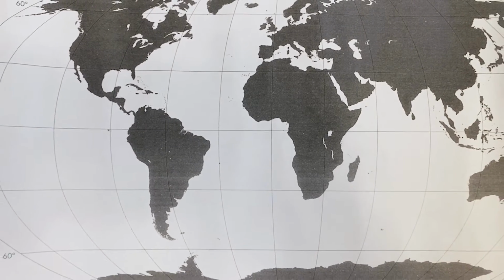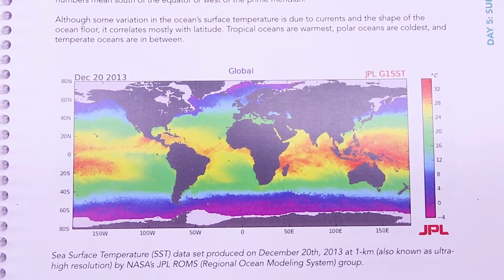Oceanic Exploration Activity Demo | PCS Edventures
Join Jessica in a hands-on demonstration of water density from the enrichment program for 4th-6th grade, Oceanic Exploration!

The topics covered throughout Oceanic Exploration are as vast as the oceans themselves. Explore everything from the water cycle to sea life adaptations with immersive, hands-on activities. Learners will love building clay models of underwater volcanoes and will gain perspective simulating overfishing and extinction’s impact on the environment. With only 5% of the earth’s oceans having been explored to date, let’s inspire a new generation to fall in love with the wonder of oceanography.